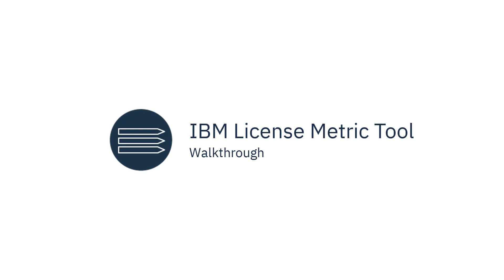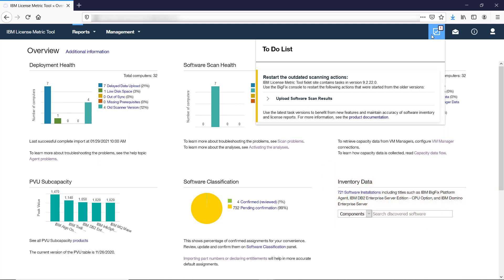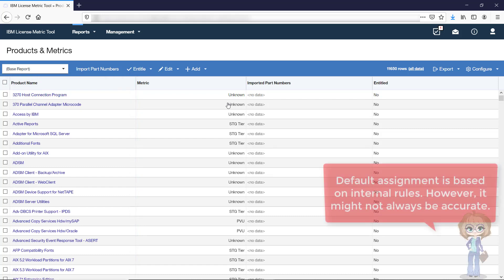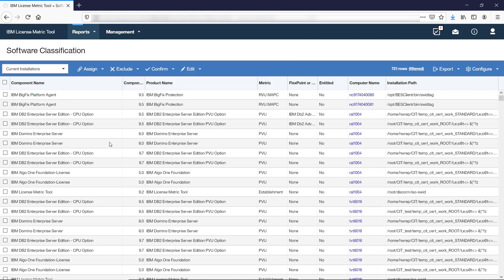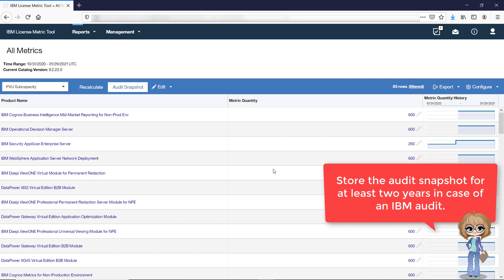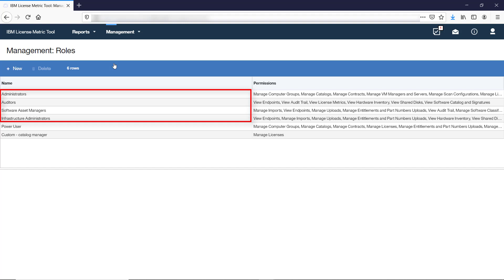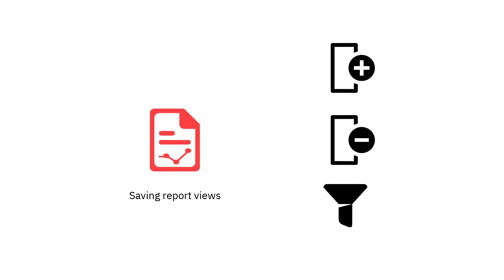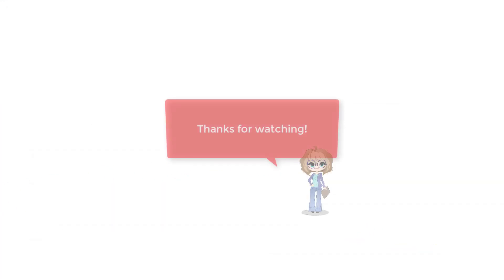License Metric Tool walkthrough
Explore the most important panels and reports in License Metric Tool.